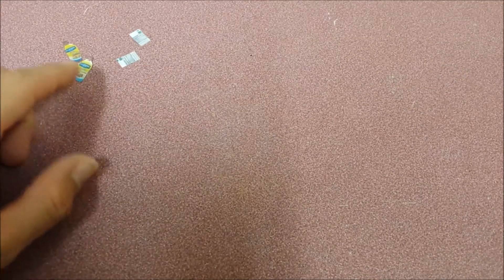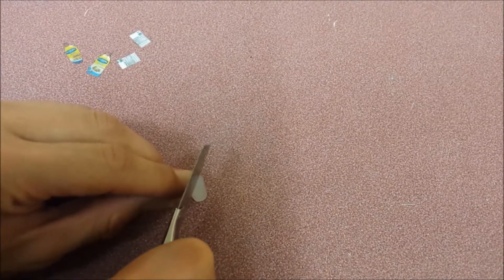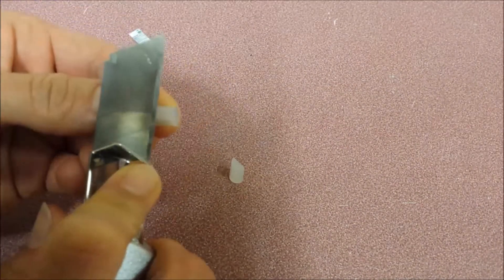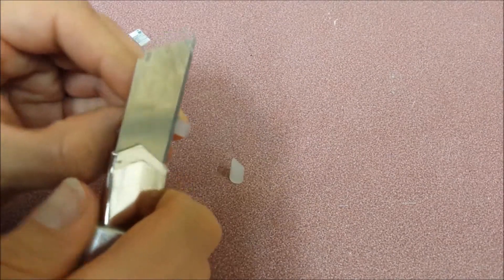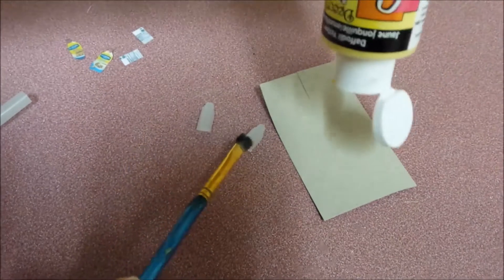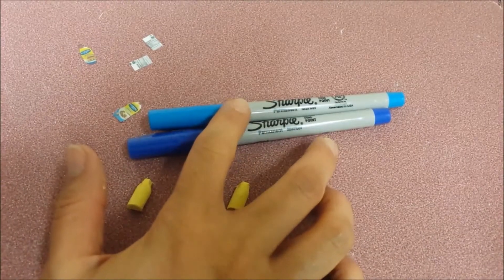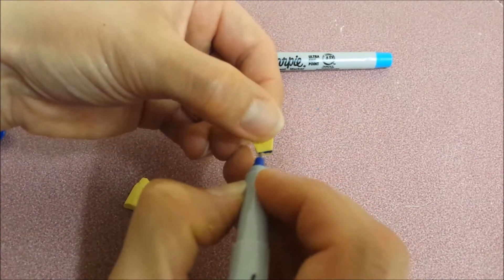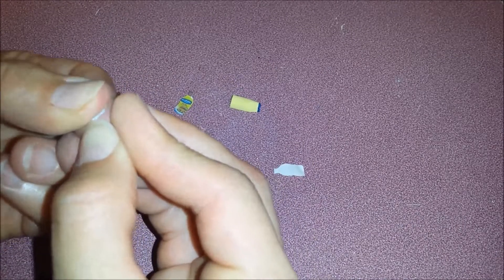How to make Miniature Mayonnaise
How to make Miniature Mayonnaise. Cute and Easy. Free Printables available on my blog. I'm using white Sticker Printing Paper that i got from Walmart. If you decide to buy a Pack of Sticker Printing Paper make sure that its all plain without any pre cut Sticker Paper Labels like mailing labels or round labels.